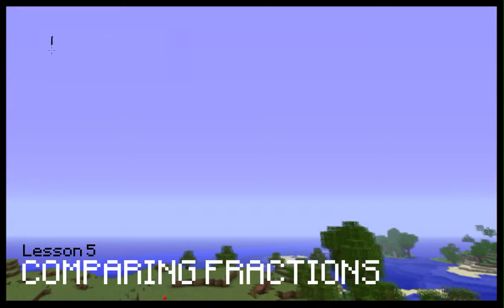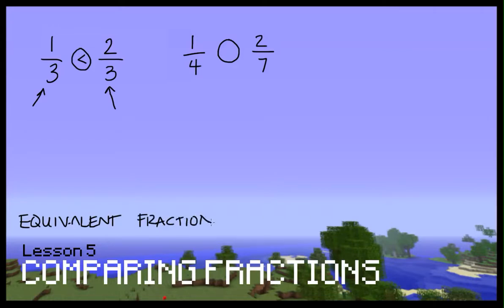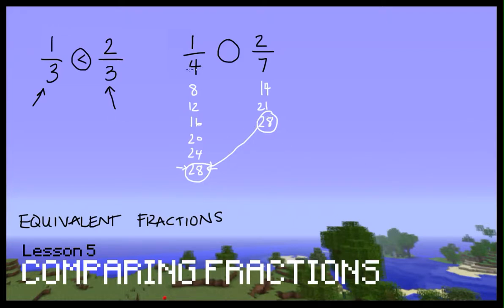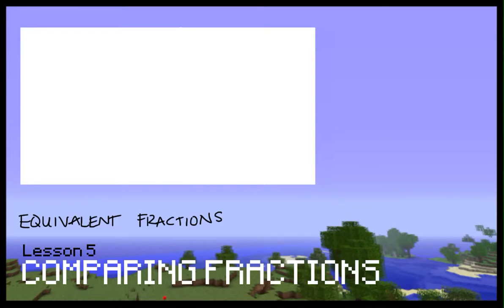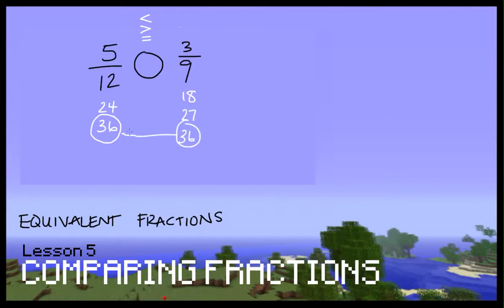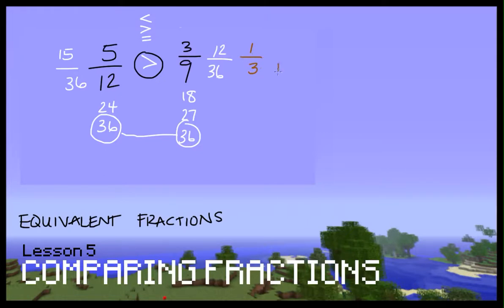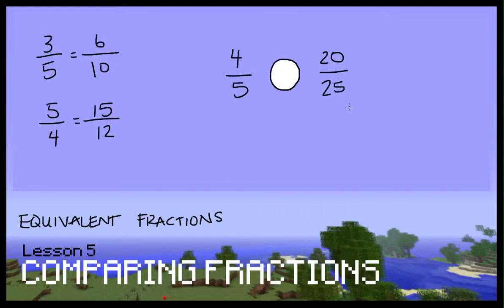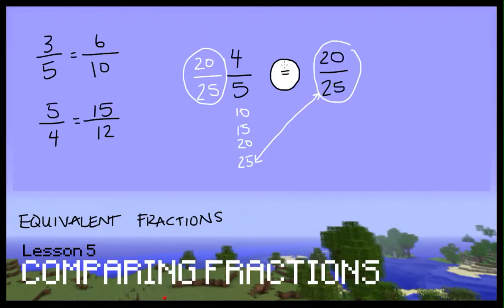Comparing Fractions (Unit 11 Lesson 5)